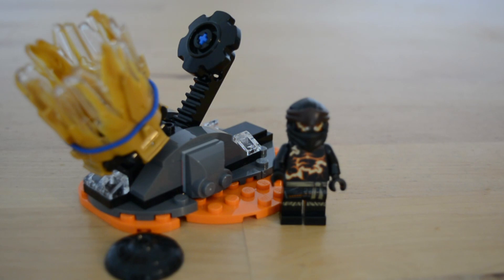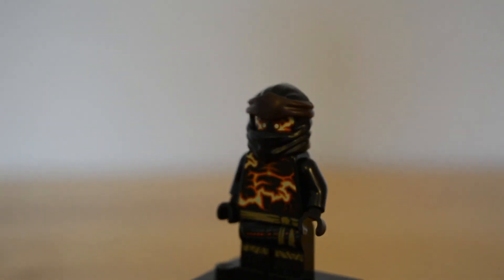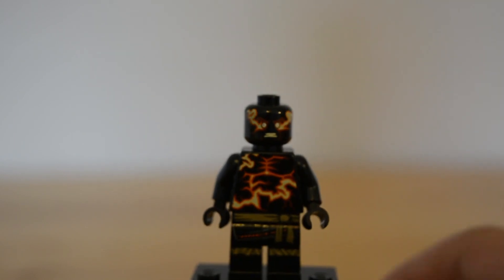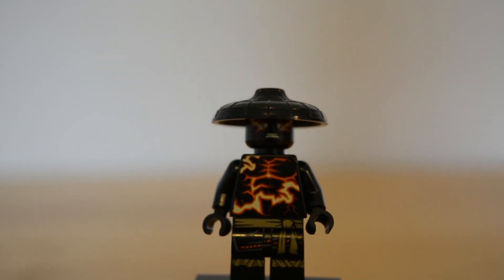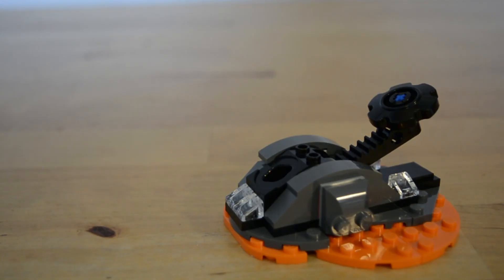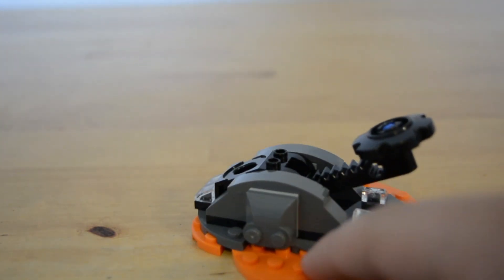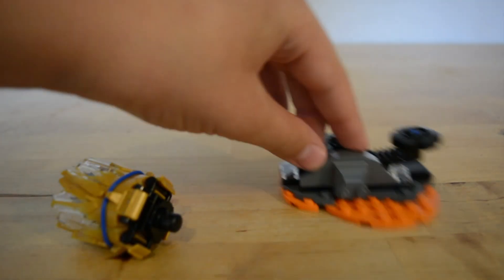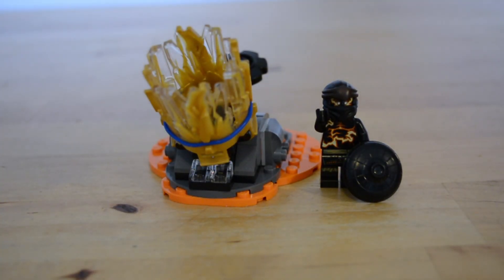Lego ninjago 7685 spinjitzu burst cole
i know the number of the set is rong its realy 70685 by the 7685 gives me more views so yeah leave a like at least ok thanks lol